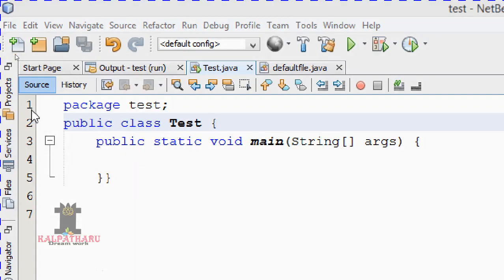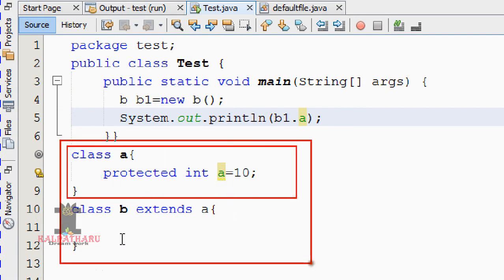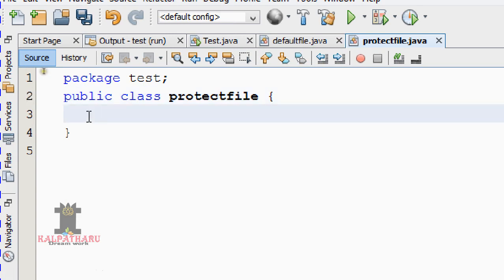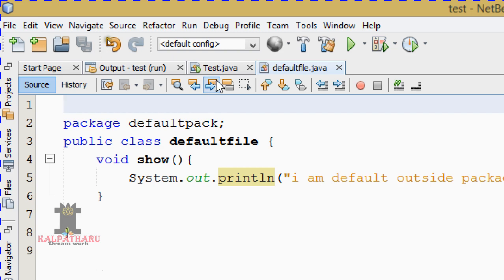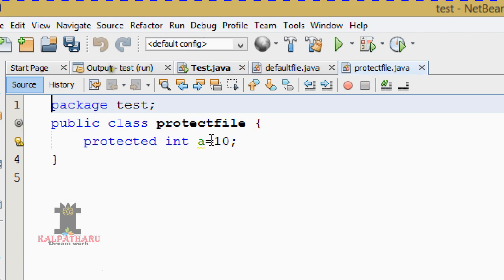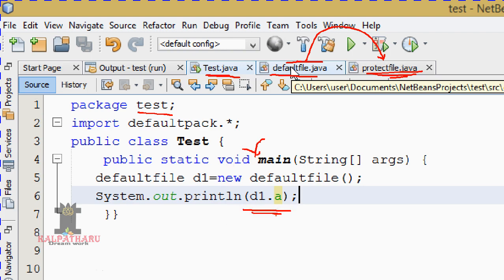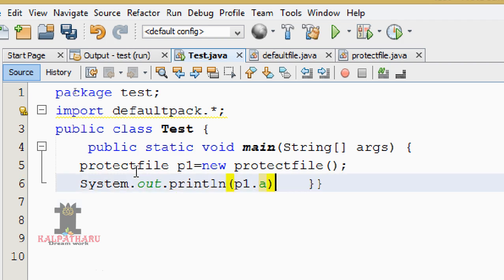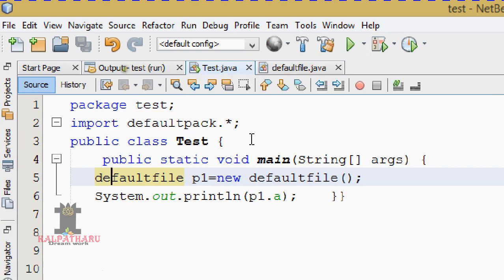protected,public in java by shubham vinayak